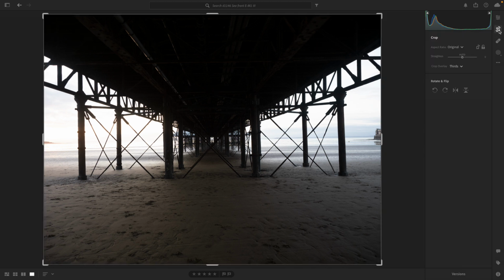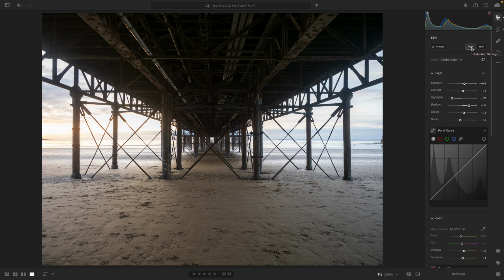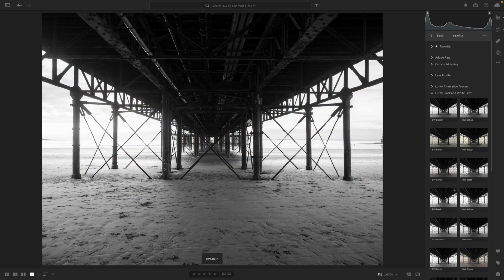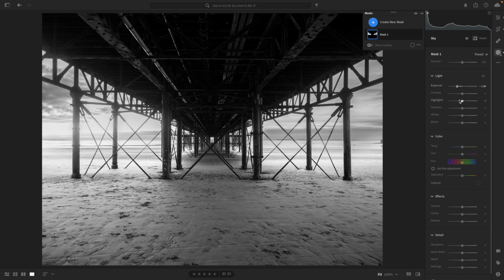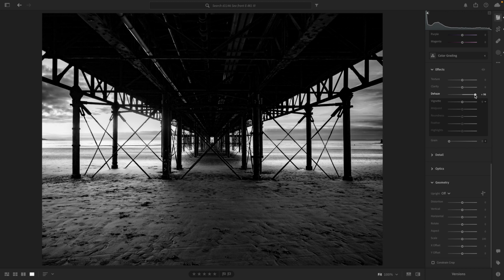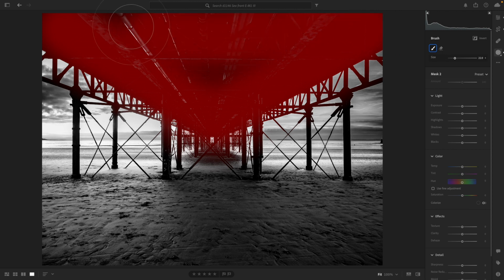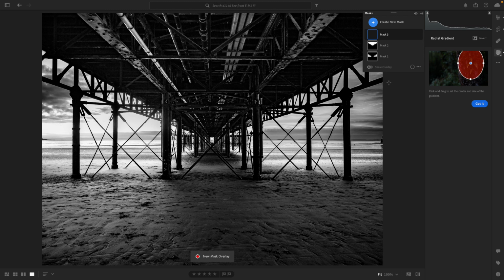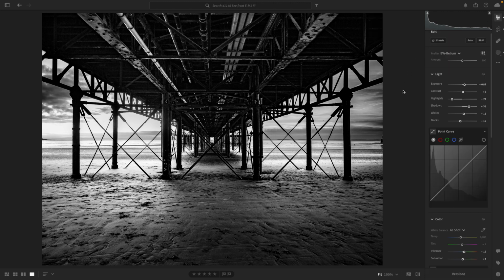LAP Lightroom Pier edit HD 1080p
Here I take a very ordinary color image in Lightroom and turn it into a dramatic and graphic black and white image.